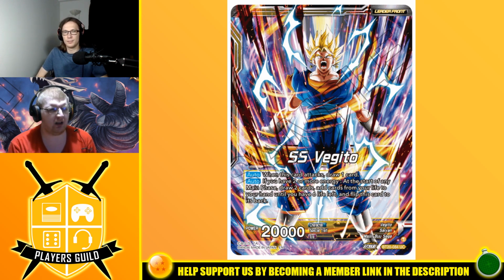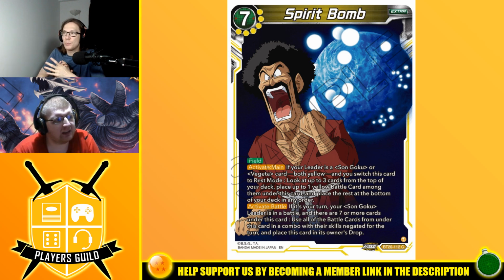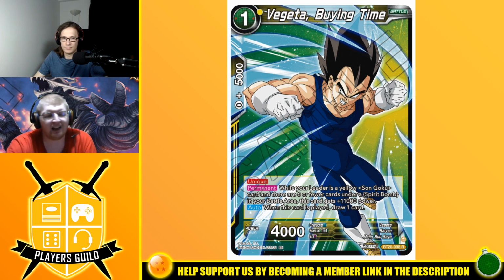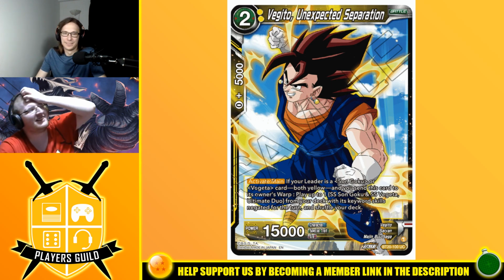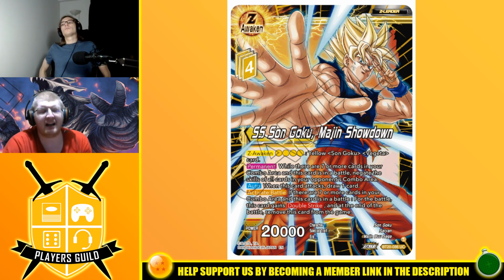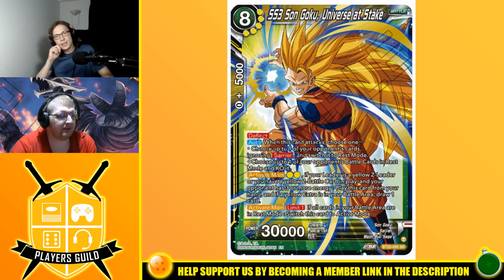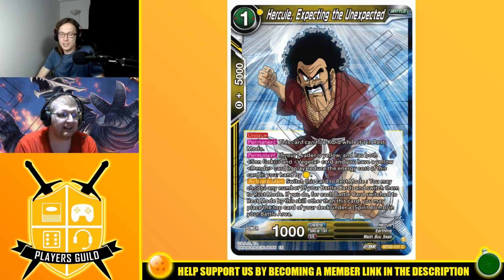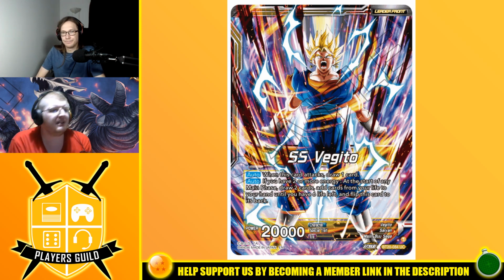Yellow Spirit Bomb Vegito Deck Breakdown! Z3 Power Absorbed [DBSCG]